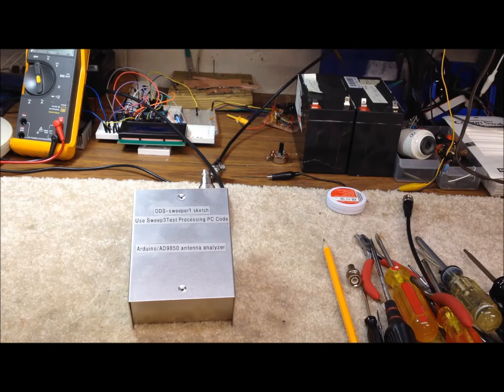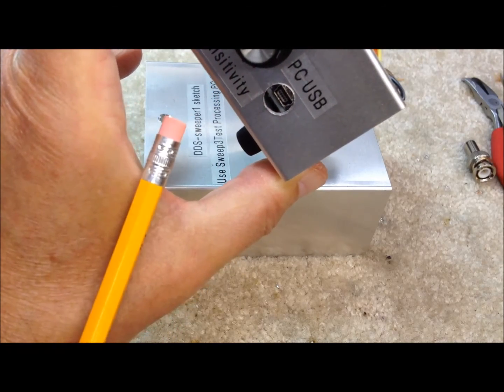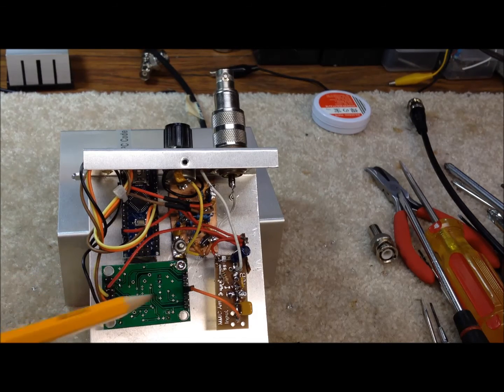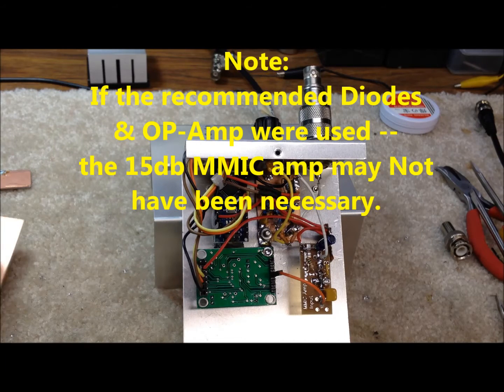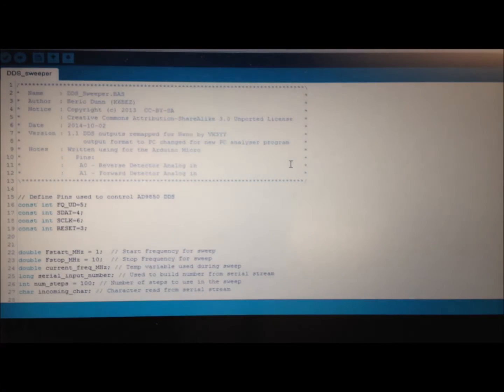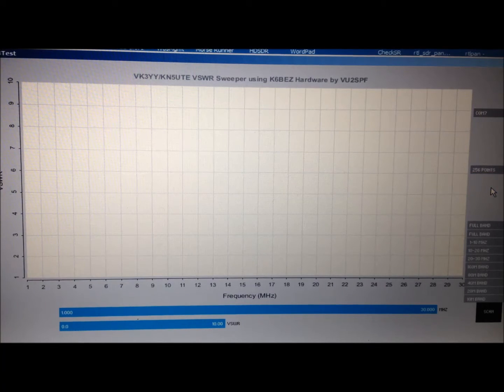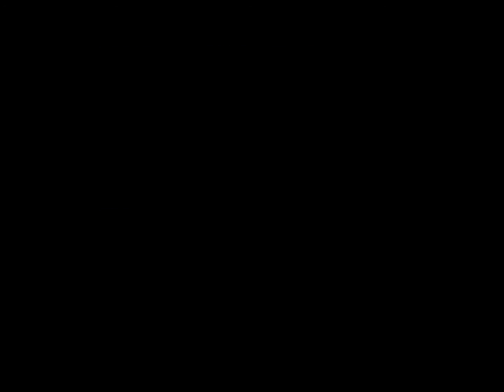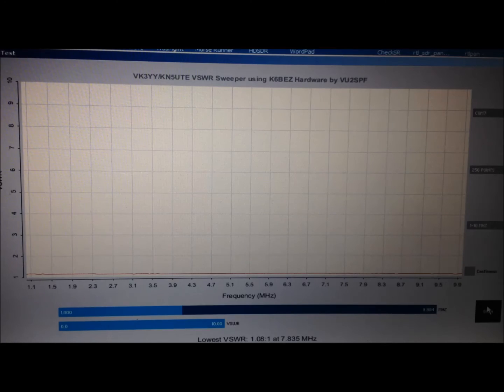Homebrew Arduino/ AD9850 Antenna Analyzer-Sweeper K6BEZ's Design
Arduino Nano plus AD9850 Antenna Analyzer/Sweeper.  Based on K6BEZ's design.  Includes an overview of the build process and demonstration scans of my antennas.